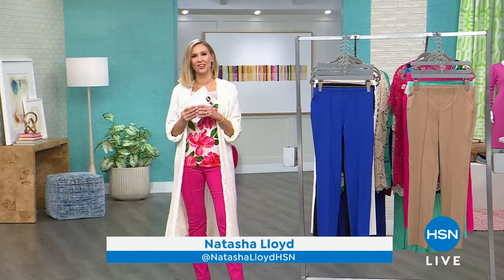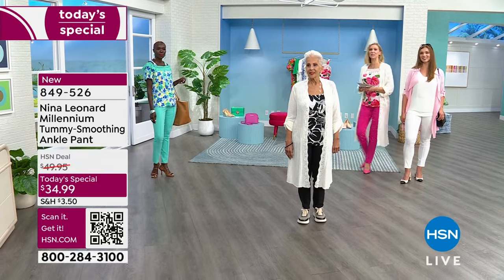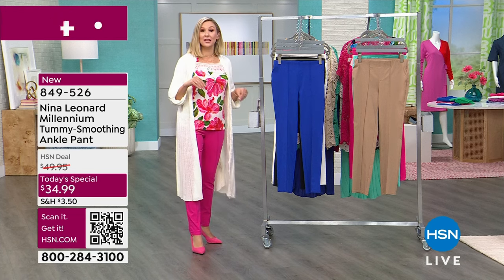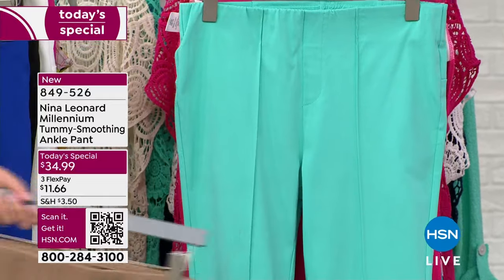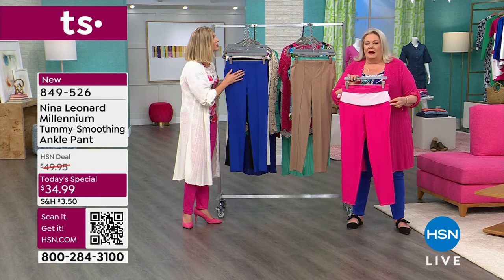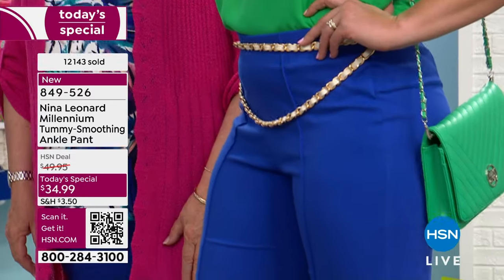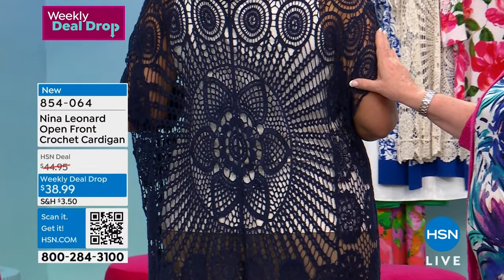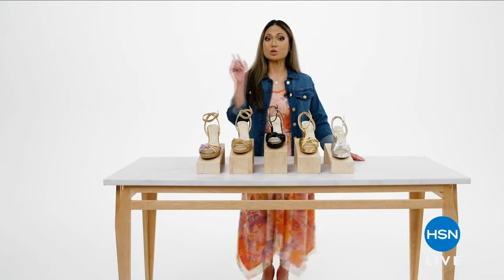HSN | Nina Leonard Fashions 03.21.2024 - 02 PM